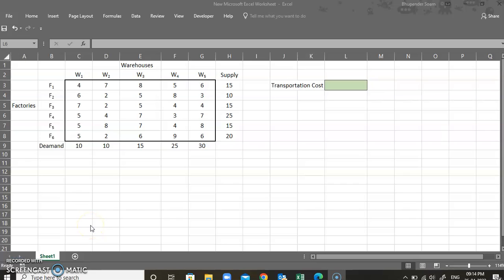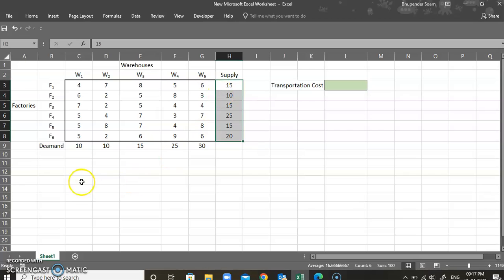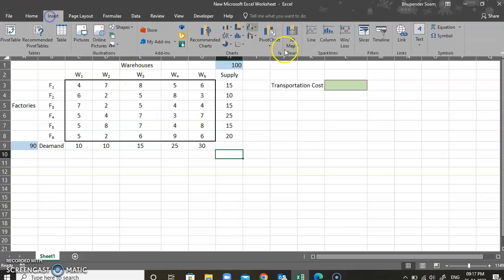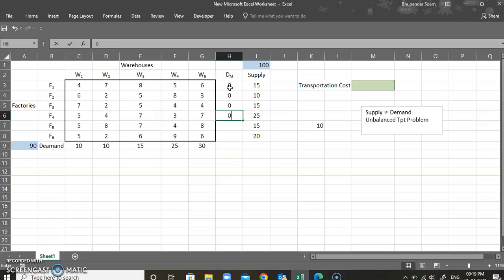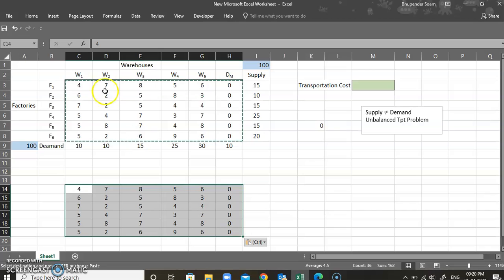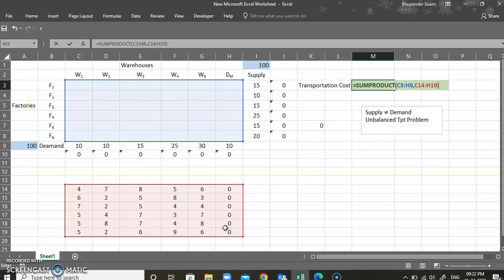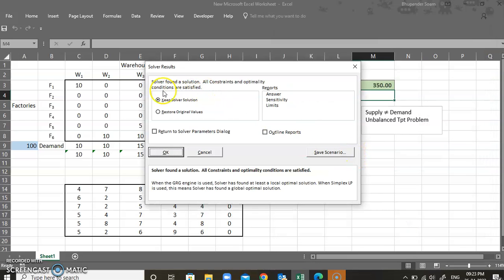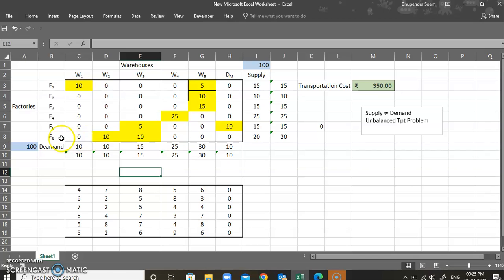Unbalanced Transportation Problem